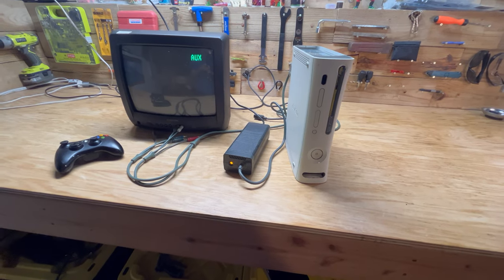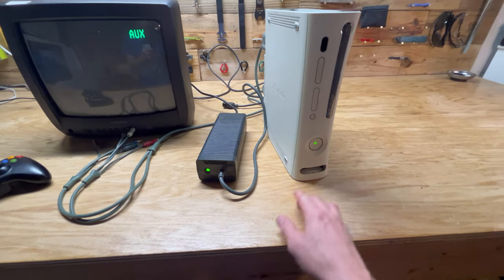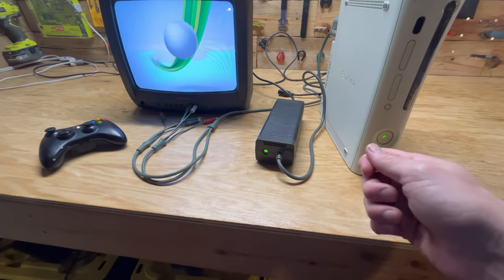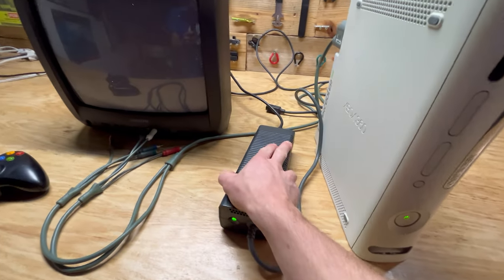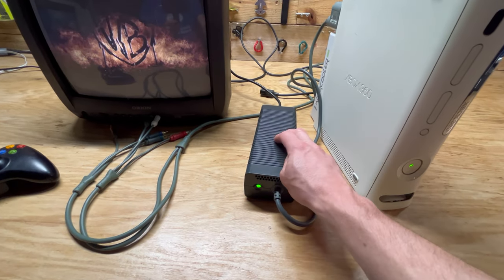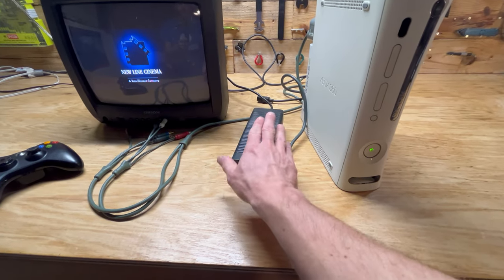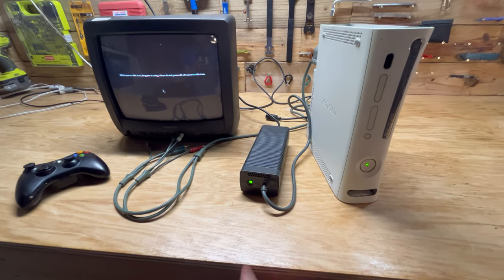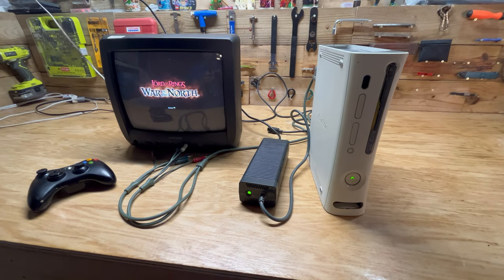Xbox 360 Power Brick Red Dot Problem Fix! Xbox 360 Power Supply Problem Fix! Red Ring of Death!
The Red Ring of Death is when three flashing red lights around the Xbox 360 power button instead of the one to four green lights indicating normal operation represent an internal problem that requires service.